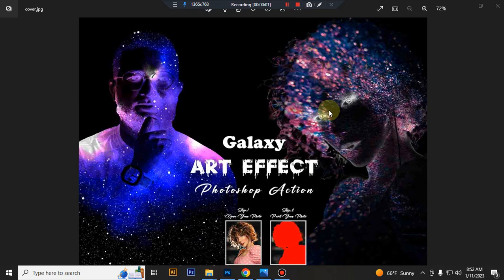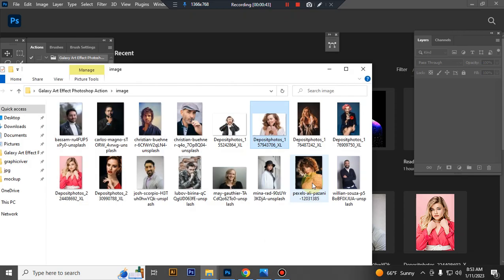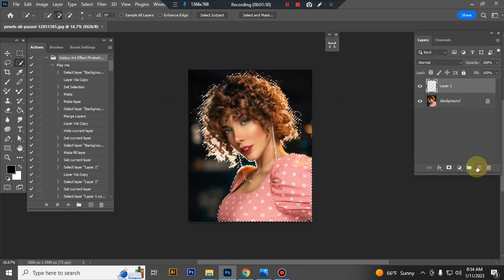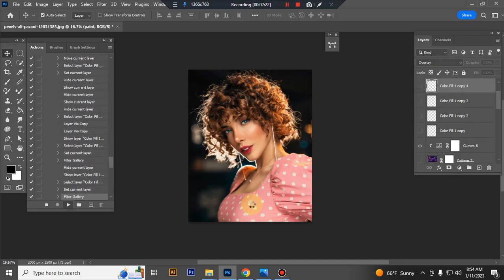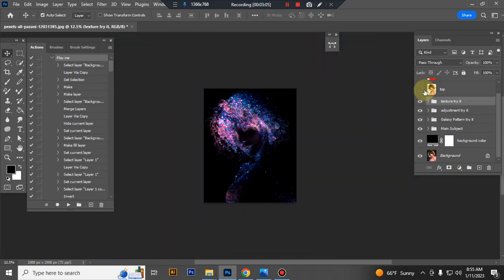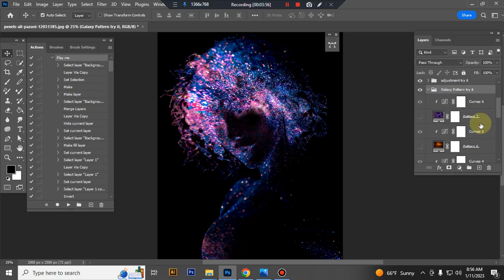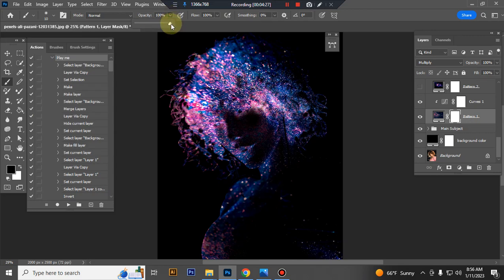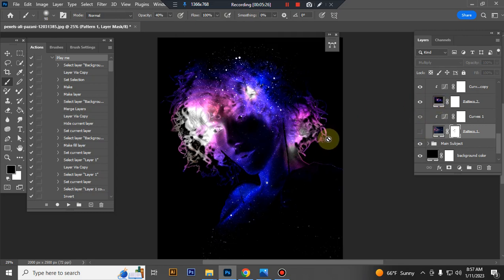Galaxy Art Effect Photoshop Action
This Galaxy Art Effect Photoshop Action are perfect for photographers and designers. It’s enhancing and adds more beautiful to images.
It will help you to stunning your images to make unique and awesome looks.